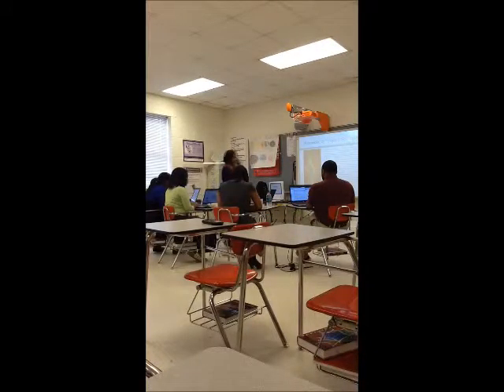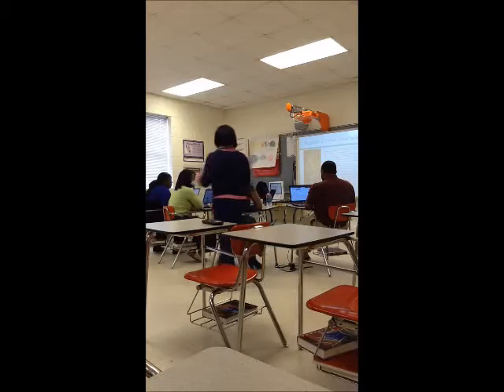BDA training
Training completed for EDUC 6914